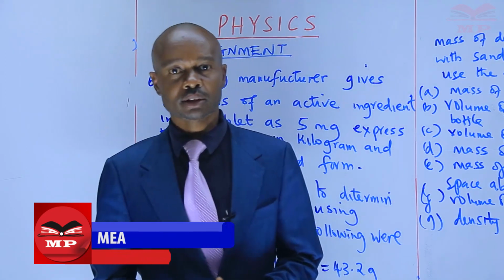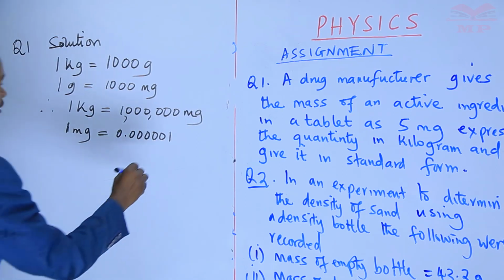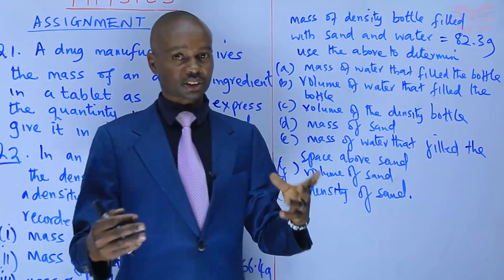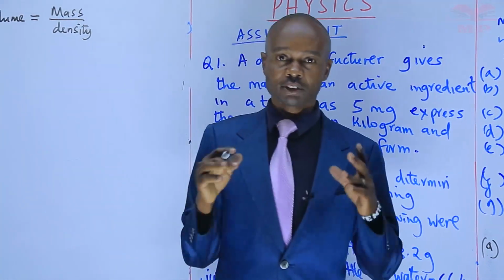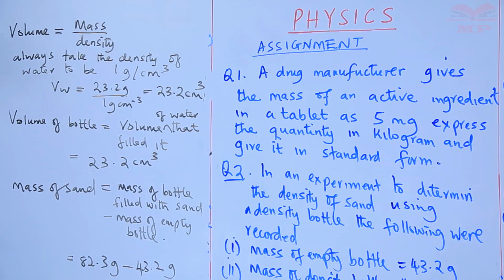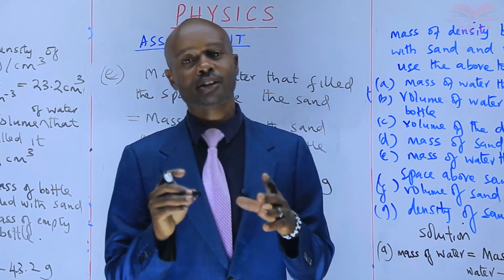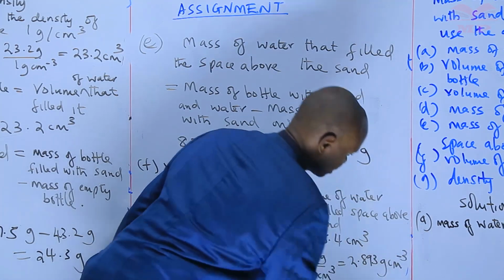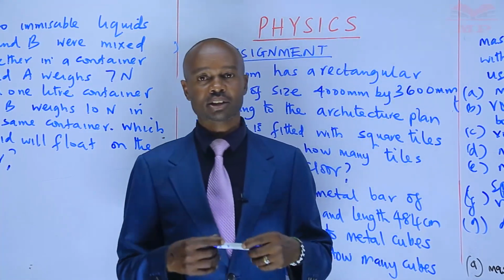MEASUREMENT 1_L5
📐 Measurement 1 | Mathematics & Physics Lesson ⚛️

Learn the principles of measurement in this detailed lesson! Understand how to measure physical quantities accurately and how to apply these concepts in practical situations.

💡 Key Topics Covered:

Definition and importance of measurement

Standard units of measurement for length, mass, time, and volume

Accuracy vs precision in measurement

Use of common measuring instruments: rulers, vernier calipers, micrometers, balances

Significant figures and their role in measurements

Error types: systematic and random errors

🎯 Who Should Watch:

Mathematics and physics students

Teachers preparing lessons on measurement and scientific methods

Anyone interested in learning accurate and precise measurement techniques

📘 Learn With Manifested Publishers:
Structured lessons with diagrams, examples, and exercises to help learners master measurement principles and their applications.